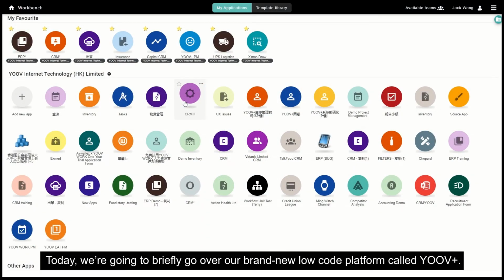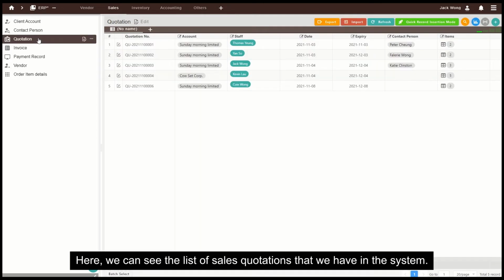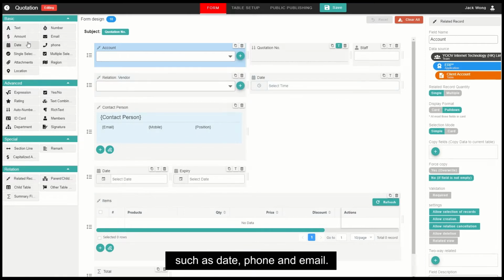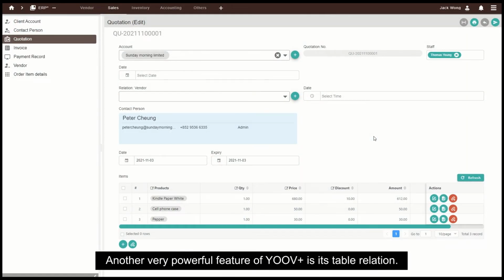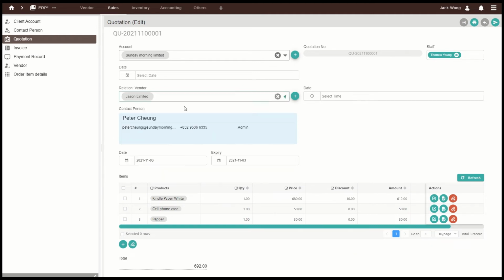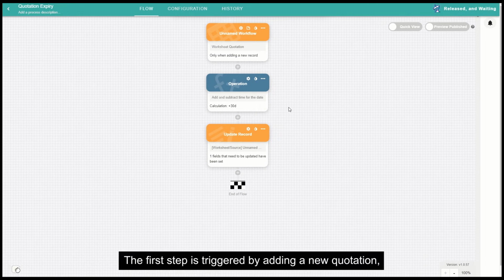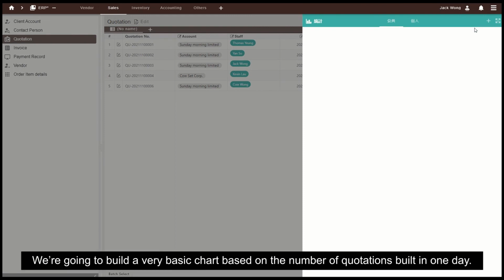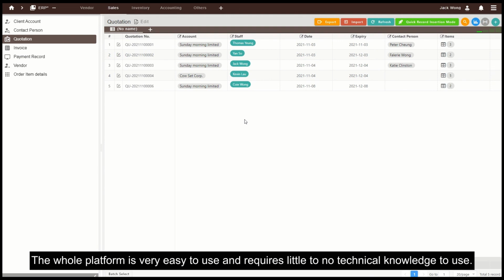YOOV PLUS - 自建企業管理系統 Build system for your business without any coding!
Tailor made your unique system in an agile, fast and simple way with YOOV+

0:00-1:24 Introduction 平台簡介
1:25-2:30 Customizable Forms 自定義表格
2:31-3:26 Table Relationship 建立表格關係
3:27-4:42 Automation via Workflows 自動化流程
4:43-5:37 Reports and Analysis 報告與分析
5:39-6:16 Summary 總結